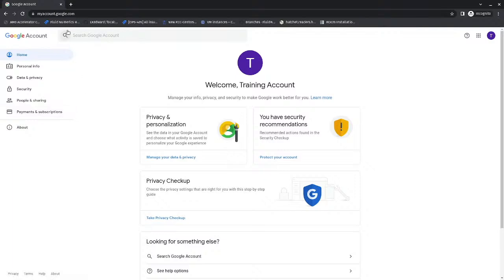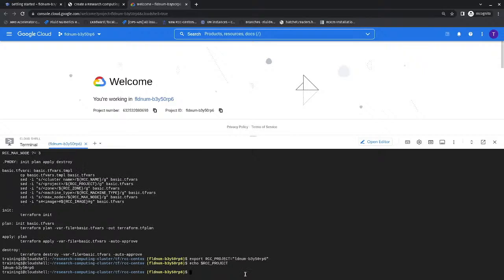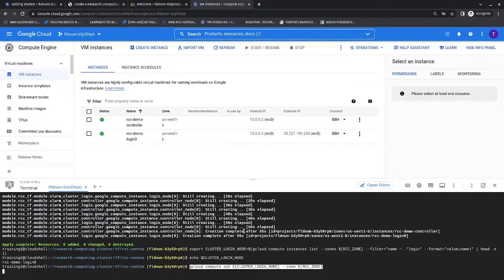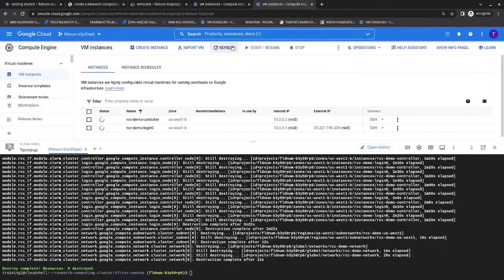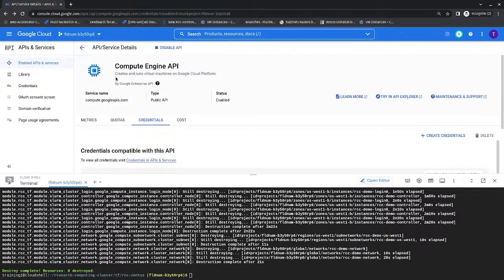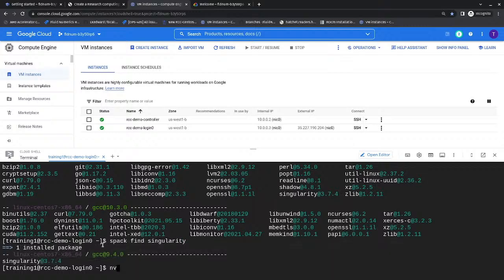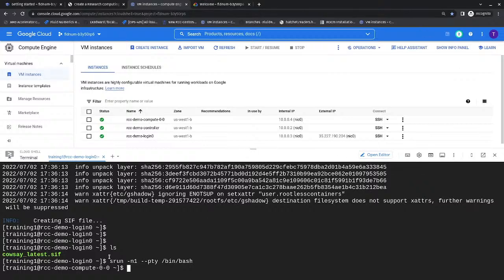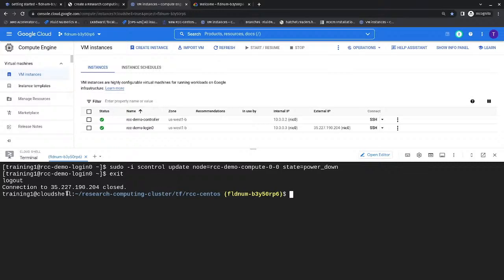Getting started with the RCC on Google Cloud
In this livestream, Joe will  show you how to use Terraform infrastructure-as-code to deploy your own, highly customizable, Research Computing Cluster on Google Cloud. We'll cover the basics of Identity and Access Management (IAM), Regions and Zones on Google Cloud, Networking and Firewall Rules, basic auto-scaling RCC infrastructure design, and how to deploy and test out your new cluster.